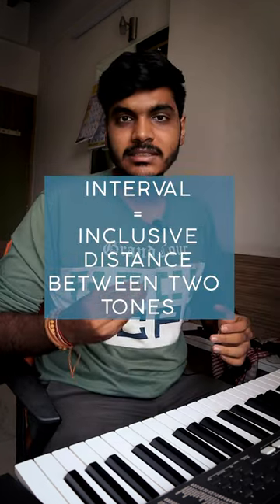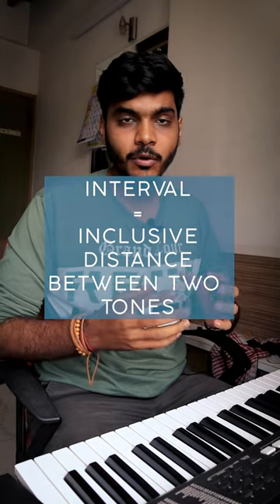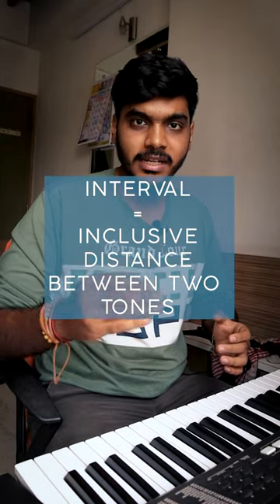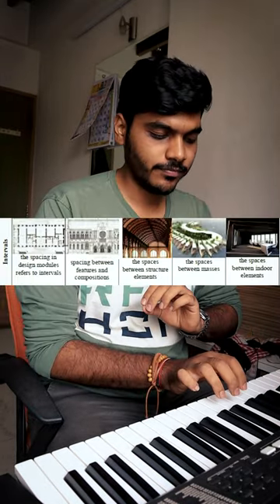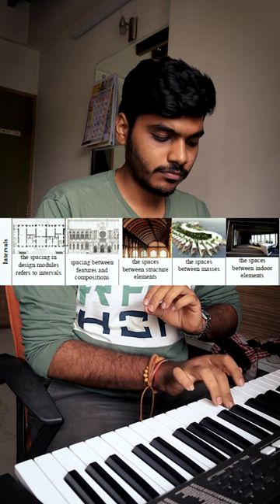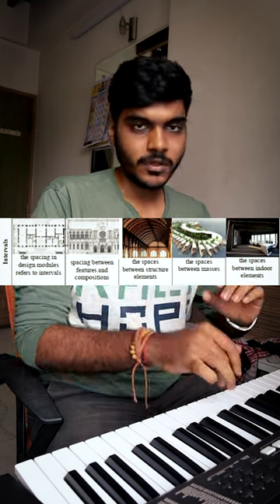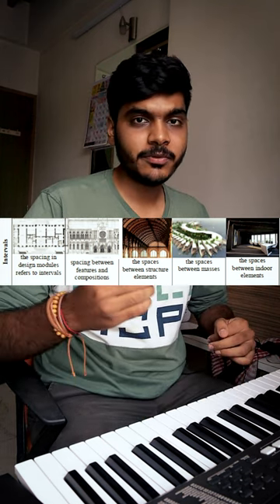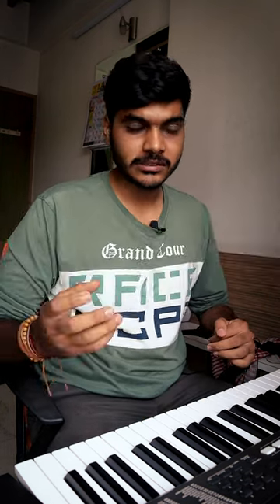Music In Architecture - Components In Music & Architecture And Concert Hall Architecture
Are you curious to know about the relationship between music and architecture? Then, you have landed at the right place! In this video, I will be discussing my B. Arch thesis on "Music in Architecture," where I explore the concept of "architecture is frozen music." I have chosen the renowned music score, Blue Danube, by Johann Strauss, to design a concert hall that exhibits musical notes and elements.

To create a musical architecture, I have graphed out the musical terms and correlated concepts such as rhythm, harmony, interval, pitch, and juxtaposition. I have integrated these elements into my design, from the front elevation to the landscape area and even in the material of the choral rehearsal room.

I have also managed to create mid to high volumes in the waiting courtyard section, allowing visitors to experience the music while walking parallel to the road. The design also features a unique roof for the performance hall that concurs with the overall design.

Throughout the video, I will be presenting my design in sheets, showcasing the illustrations of the sections, details, choral rehearsal rooms, and performance halls. To better understand the spaces, I have created stunning drawings and 3D visualizations using architectural rendering and visualization software like Unreal Engine, resulting in a captivating visualization of the design.

So, if you are interested in the music and architecture concept or want to know more about architectural rendering and visualization using software like Unreal Engine, this video is for you.